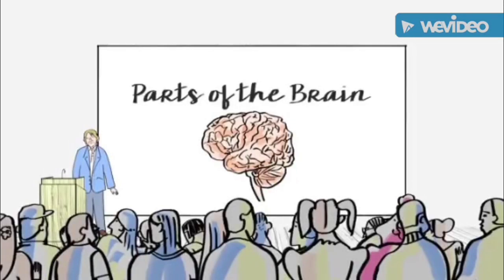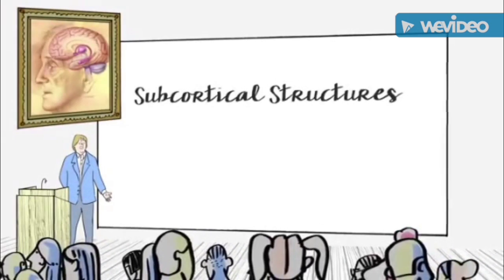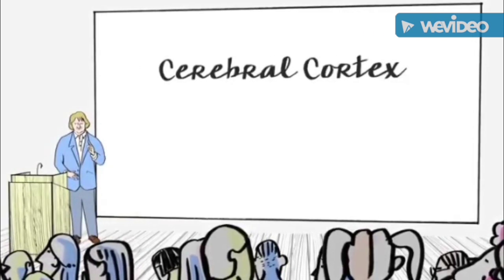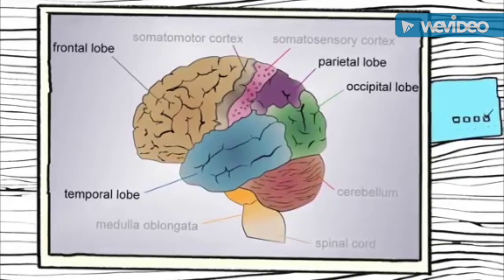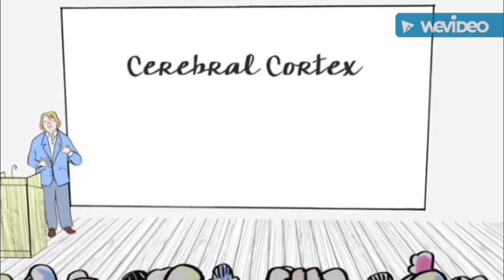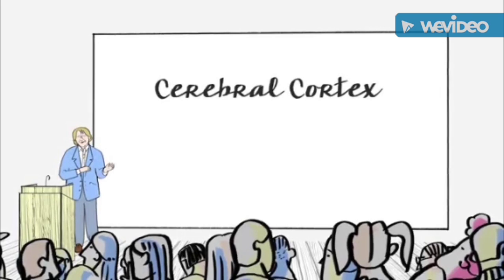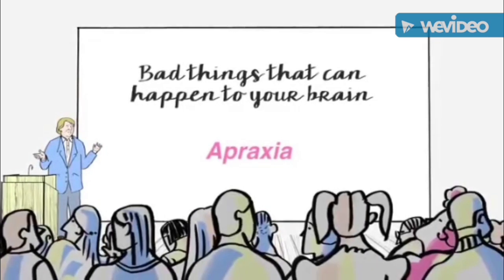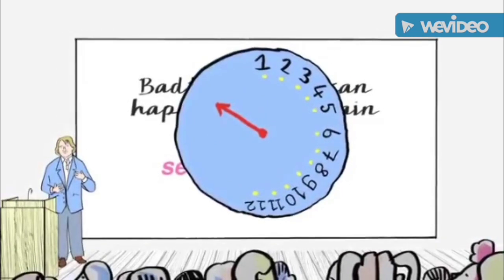“Parts of the brain” (English + ru sub Tokakho Ekaterina)